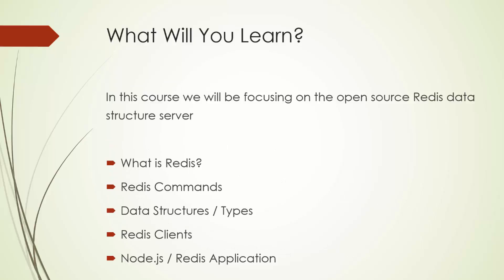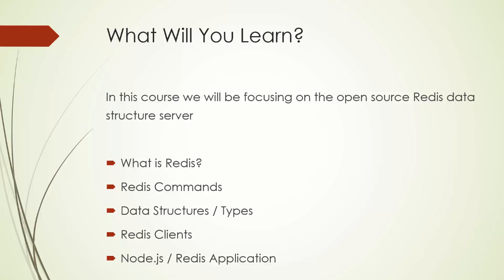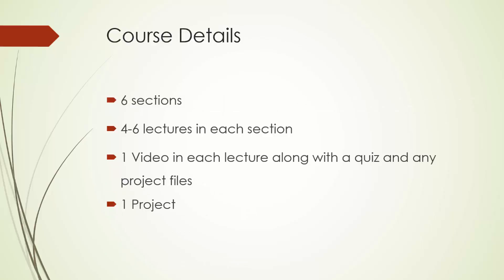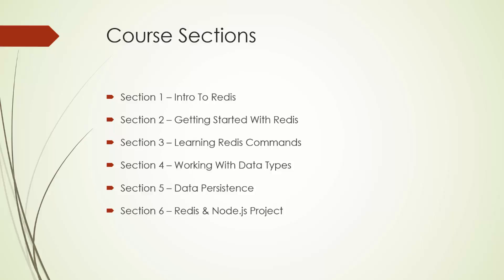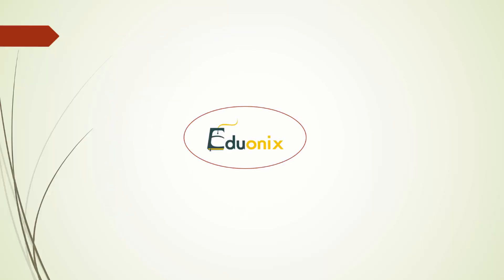Learn Redis from Scratch Course Intro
This Beginners Redis tutorial allows users to learn about the redis database and using it as a cache. Redis offers data structures such as lists, sets & hashes.